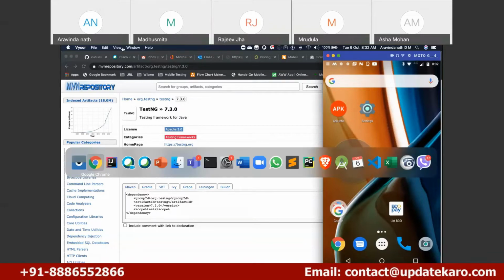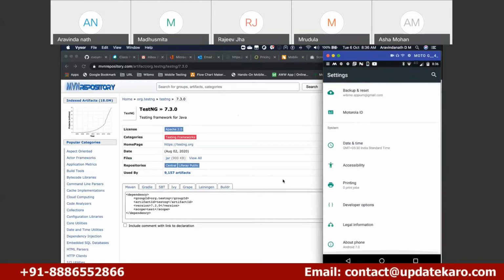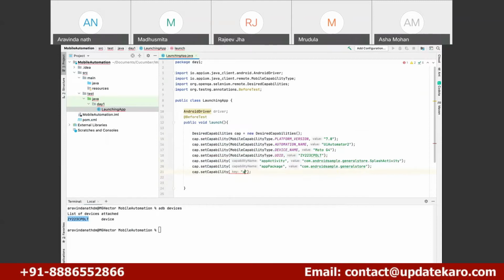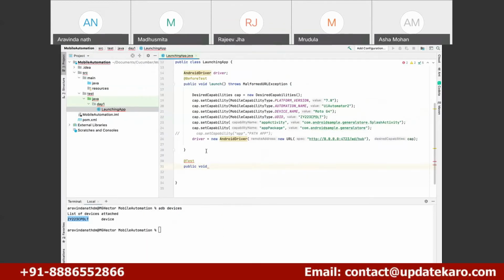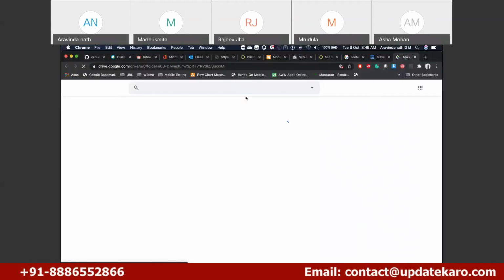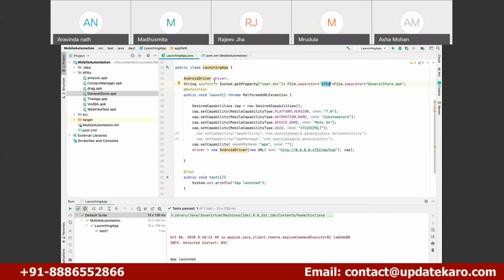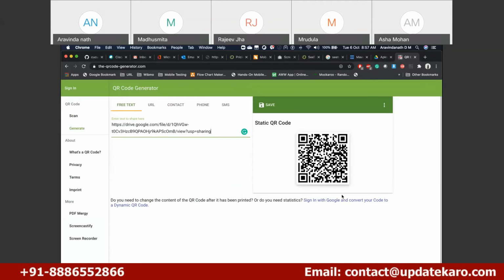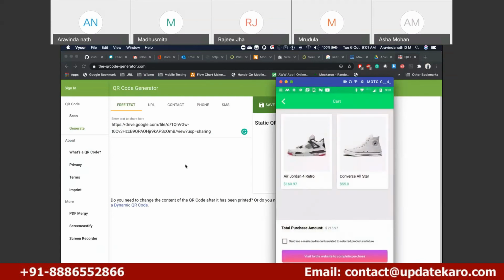APPIUM Training For Beginners +91 8886552866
Appium appium training appium mobile automation appium tutorials appium interview questions appium library appium appium automation step by step appium course

Appium is an open source  frame work  that allows QAs conducted automated app testing on different platform link android iOS, and windows it  automatic testing for native mobile application that are written using iOS android or windows SDKs.